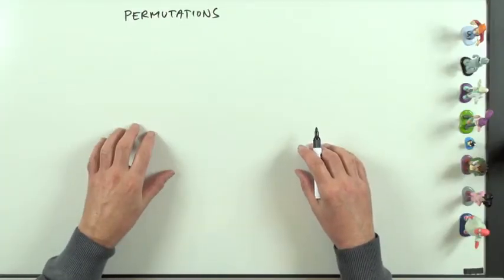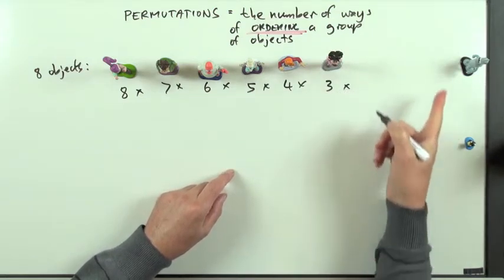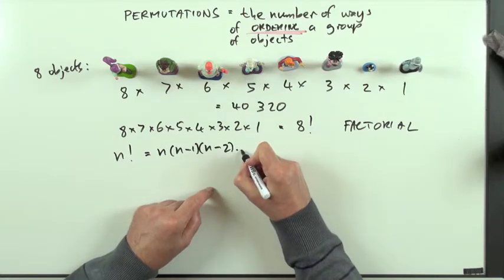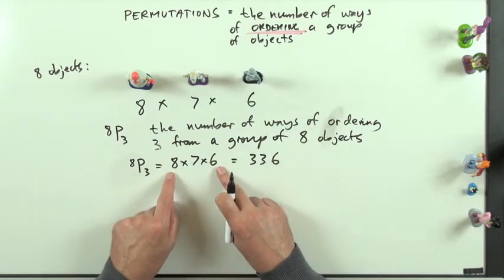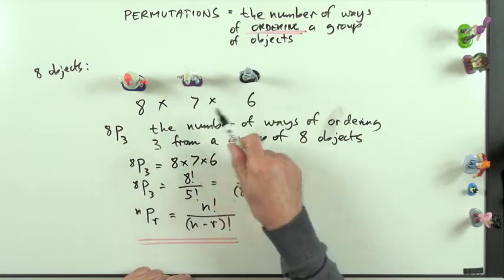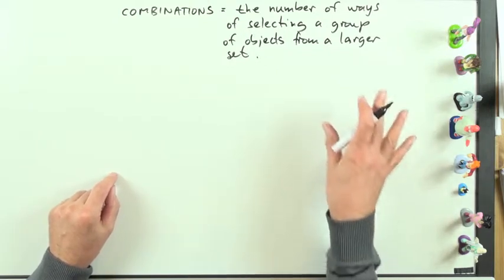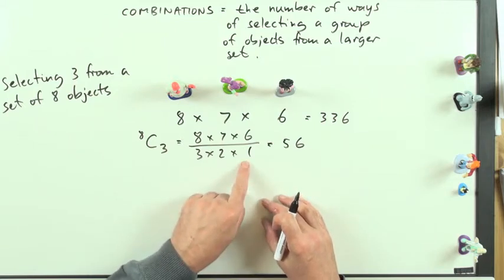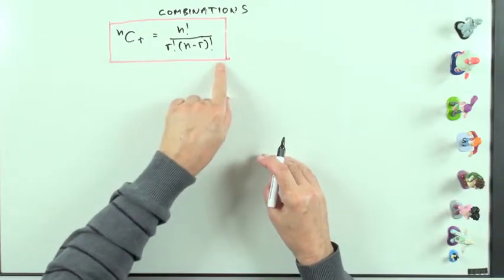Permutations and Combinations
Derivation of the formulae for permutations and combinations using factorials.
Examples using the crew from Planet Express!
Plus a try and check extended example at the end.